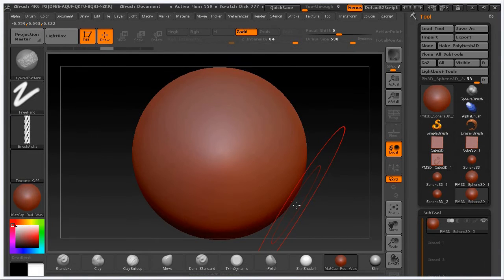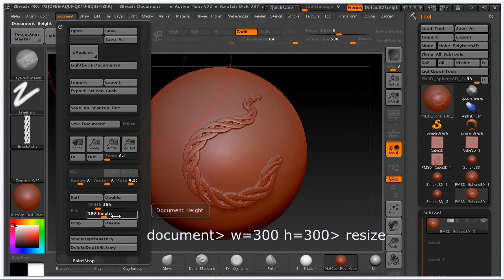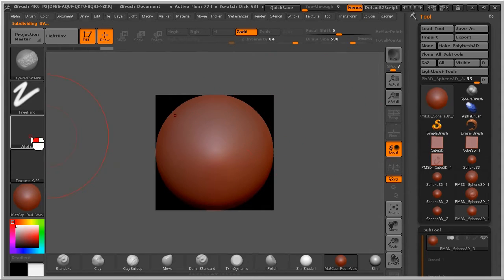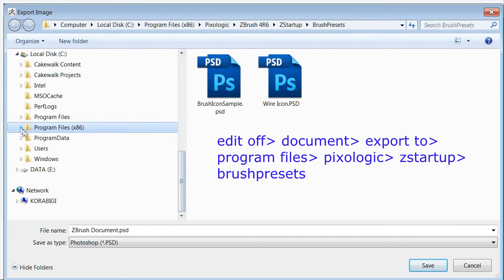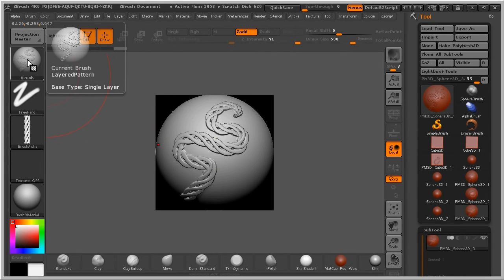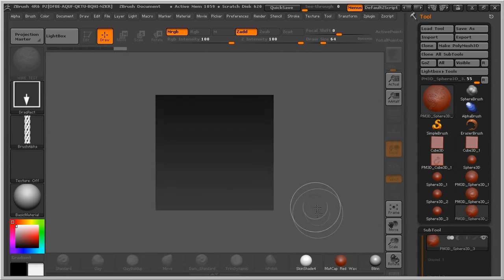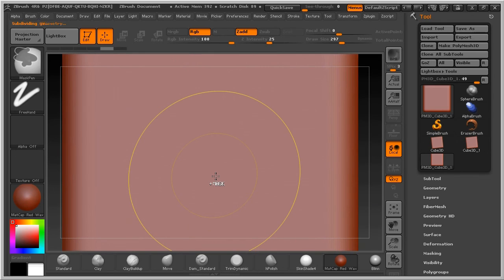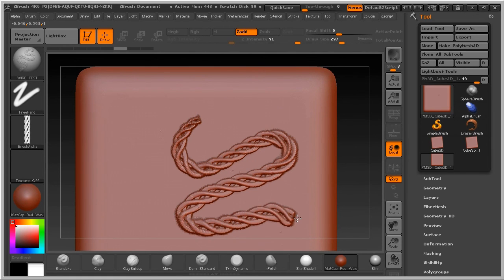How to make custom brush in ZBrush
Make custom brush - this video showing how to make own brush, create an icon for the brush. Find all of my video on this blog
Step by step using ZBrush to create organic jewelry designs.